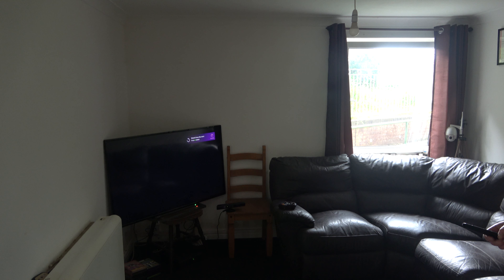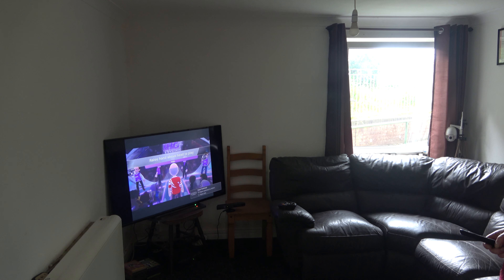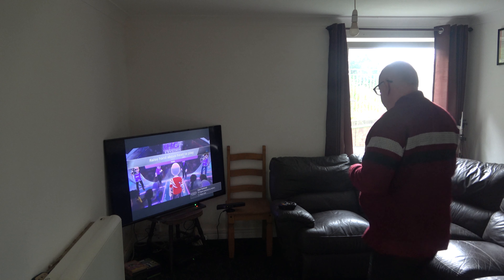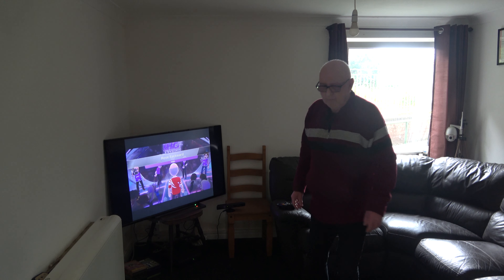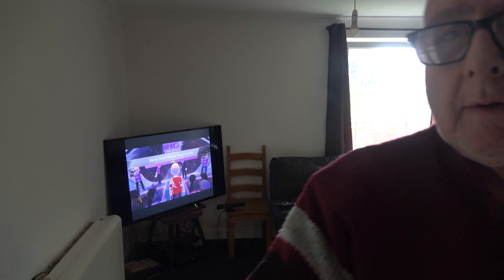Xbox 360 on a Smart Tv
Just got a replacement Tv under warranty as the first Toshiba 55UF3D53DB got hit with the Black Screen of death. I wonder how long this one will last.